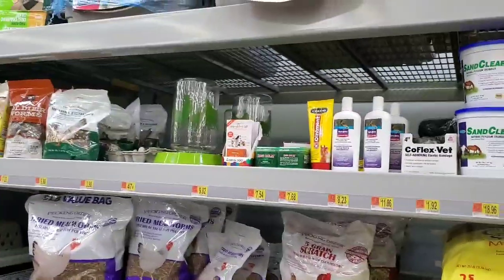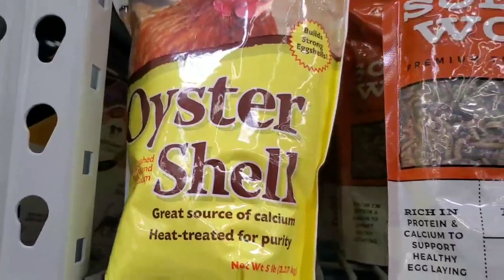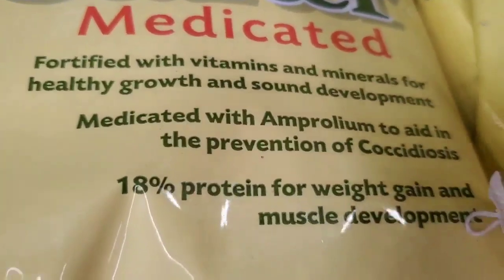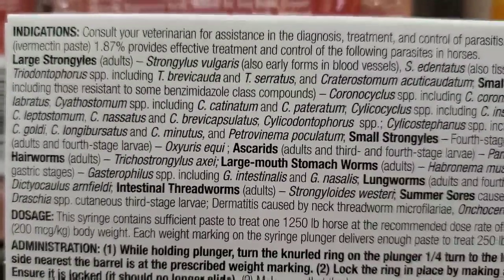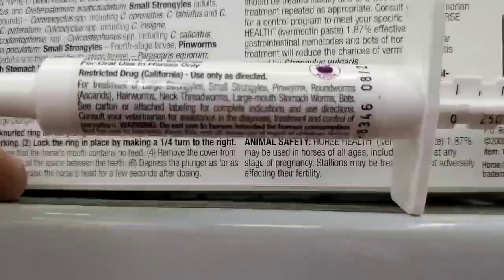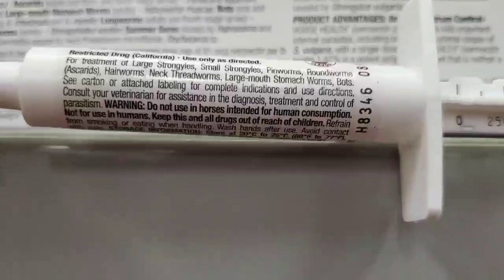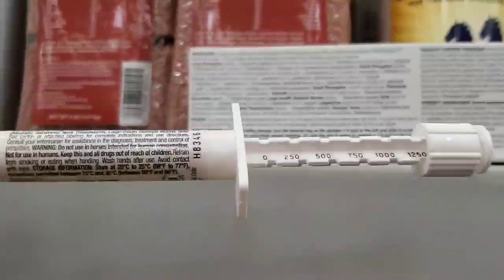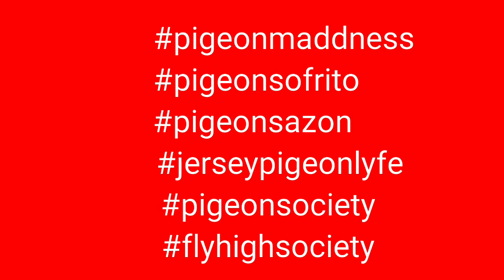Walmart is carrying a product that may work for pigeons.